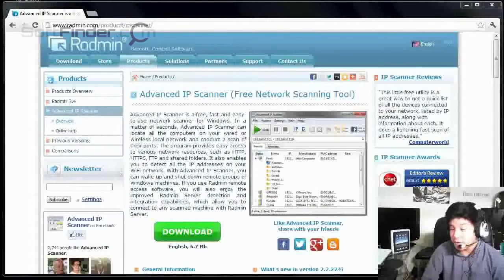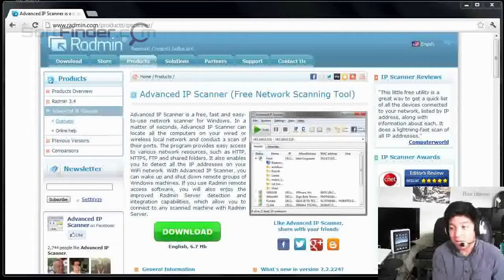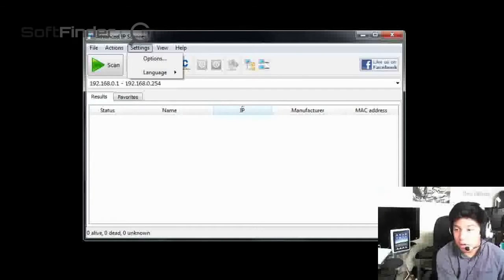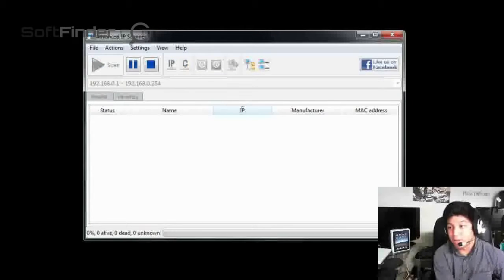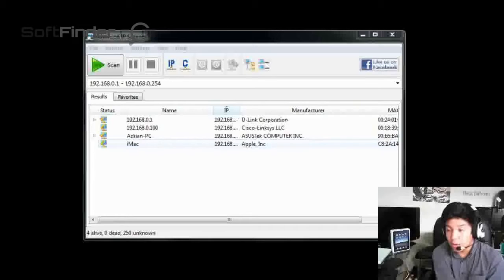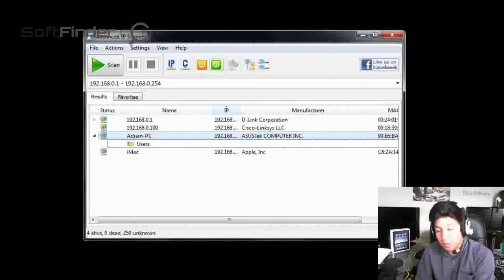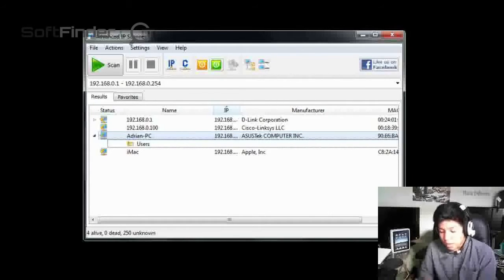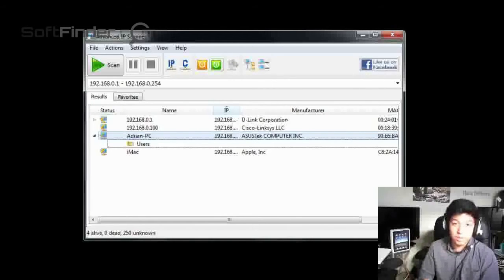Advanced IP Scanner Video Review